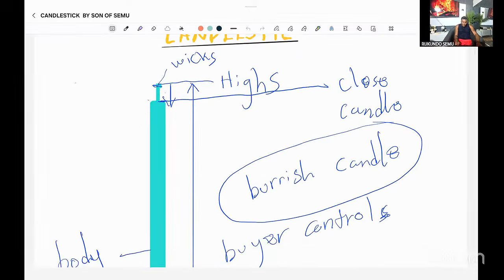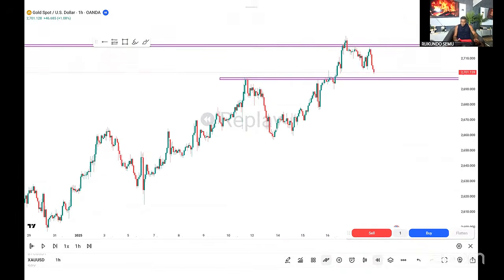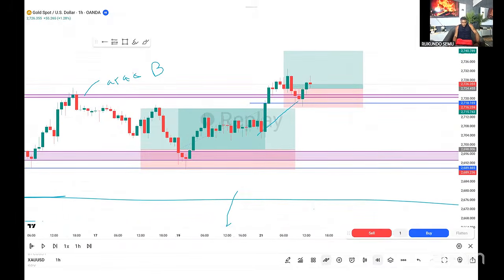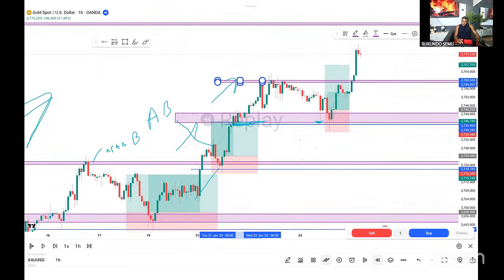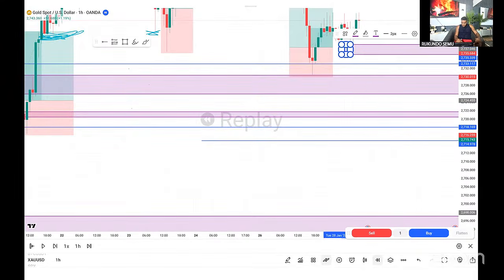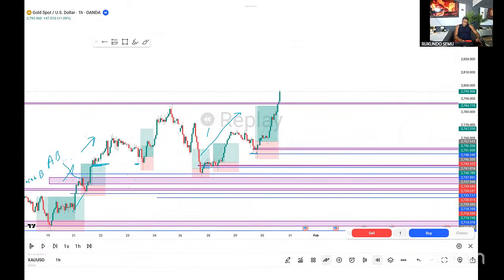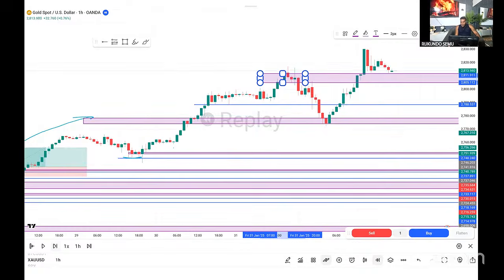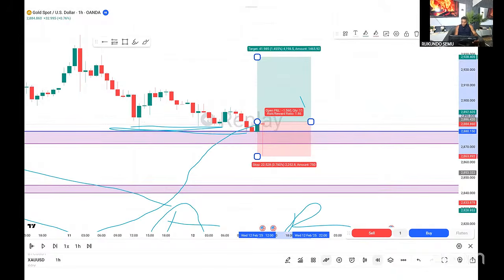Backtesting The Famous Musumali Strategy With 95% Winning Rate